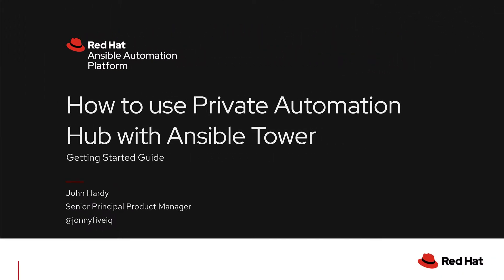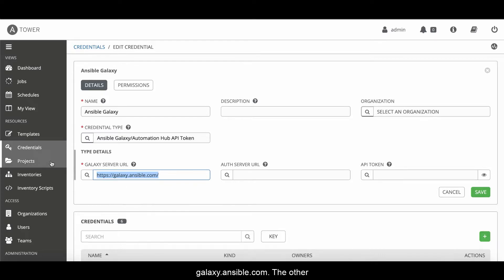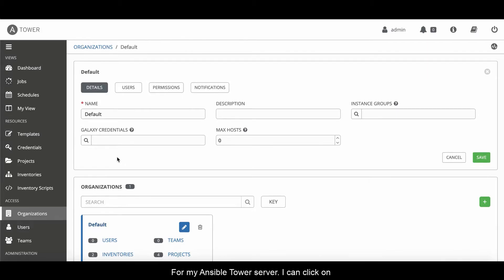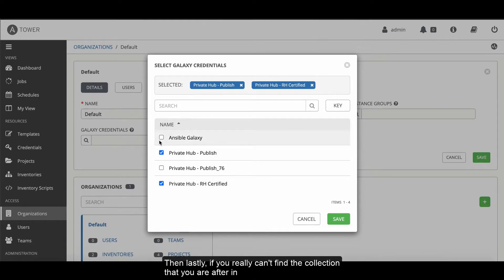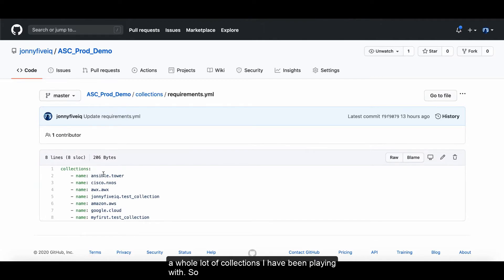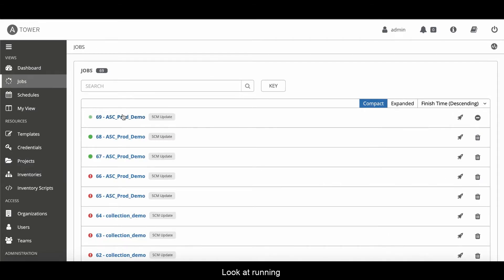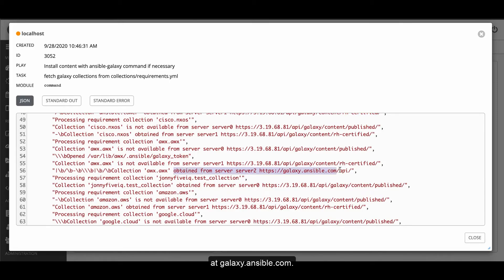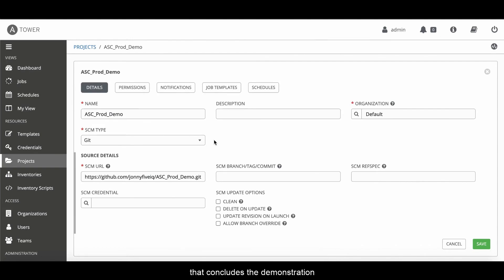How to use Private Automation Hub with Ansible Tower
If you want to get a trial for the Red Hat Ansible Automation Platform,

This video will walk through a demonstration on how to setup Ansible Tower to use multiple different sources for Ansible Collections including Ansible Galaxy, Automation Hub and Private Automation Hub (self-hosted).

Private Automation Hub is an on-premises version of Automation Hub.  You can have a privately hosted location for all your Ansible content.  This allows automation teams to curate which content is available from different sources, whether that is from Red Hat, the Ansible community or developed internally. You now now have the control over which content you trust.